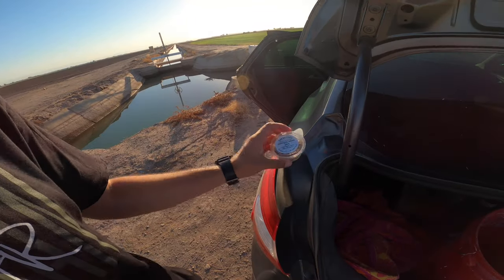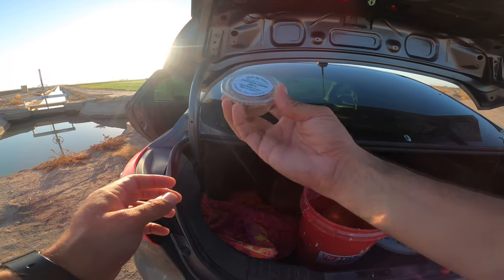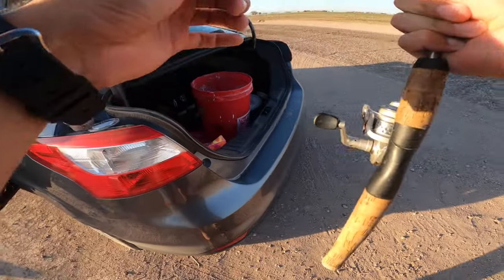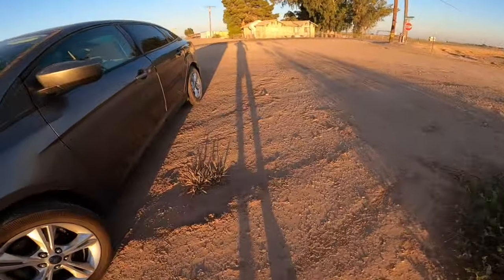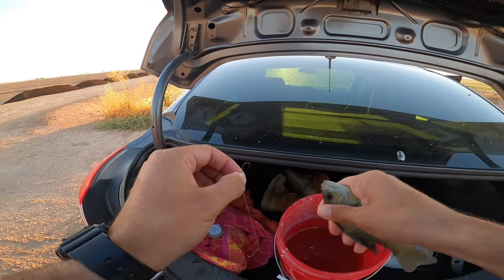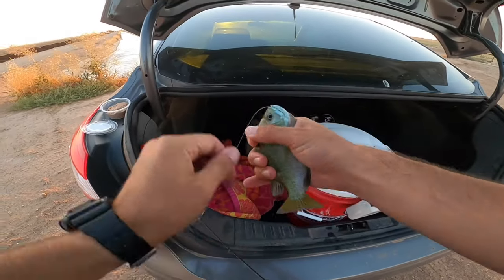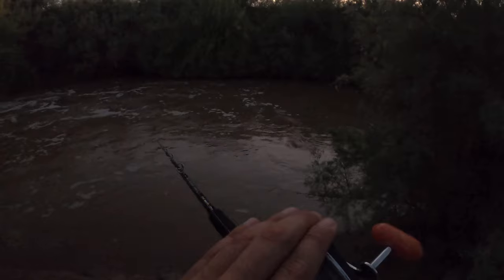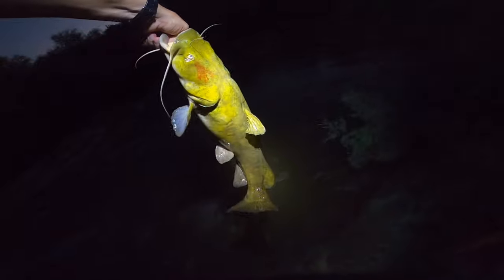Fishing For Flatheads!! (I’m Addicted)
Wanted to make a video showing how to go out and catch bait to be able to catch some catfish! In this episode I drive around Holtville and look for some bluegill as bait and use them to catch some fish. Thanks for tuning in to another episode!